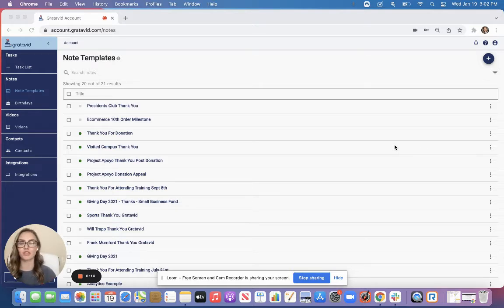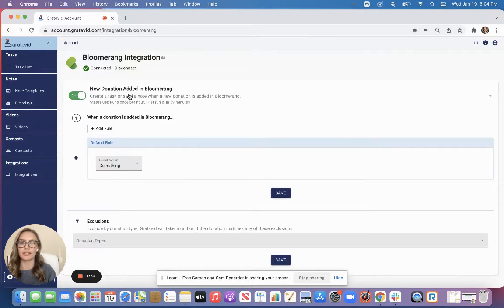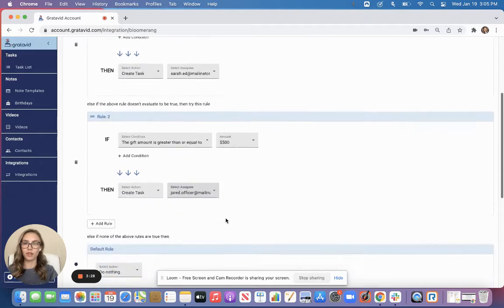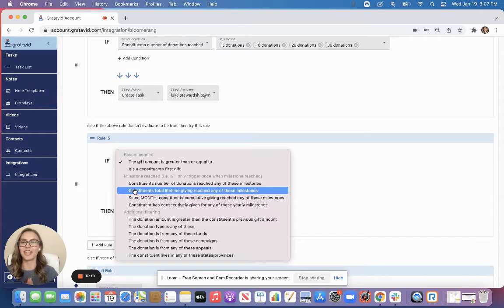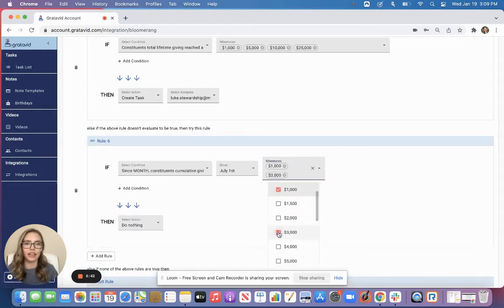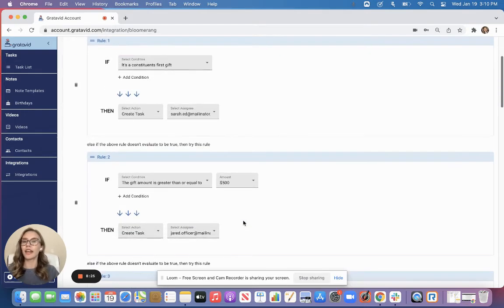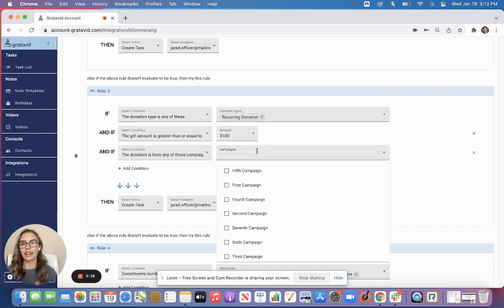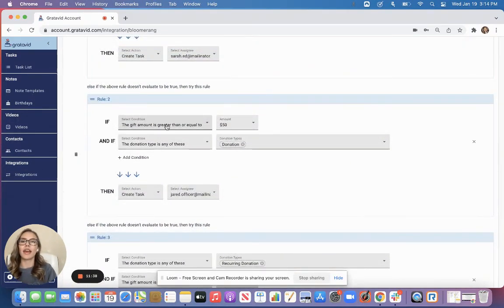Gratavid Bloomerang Integration